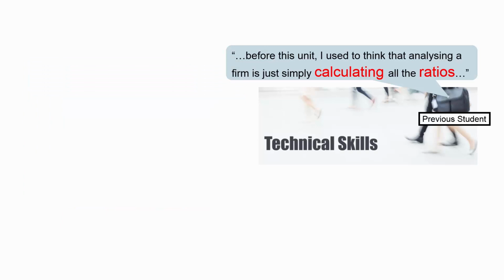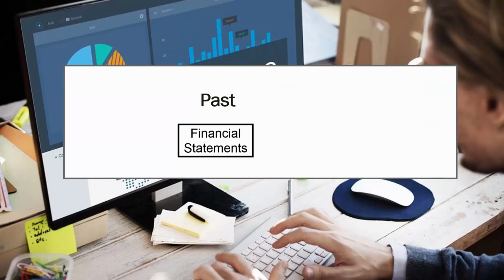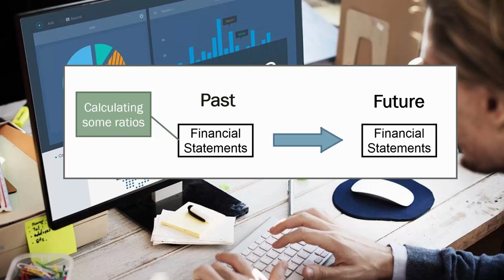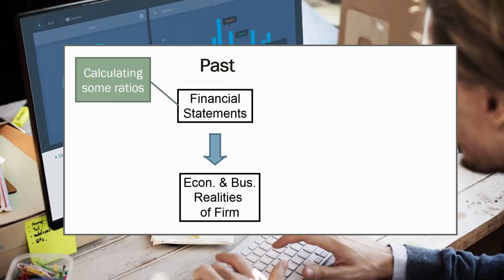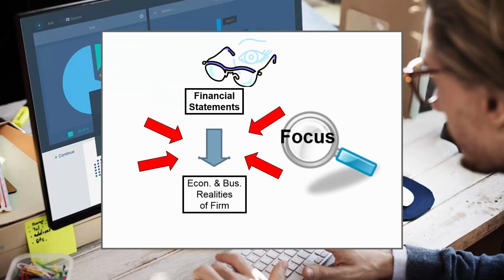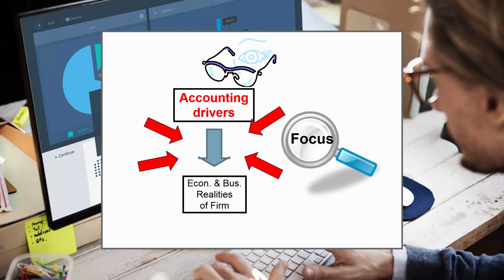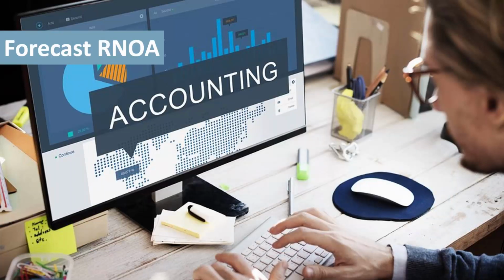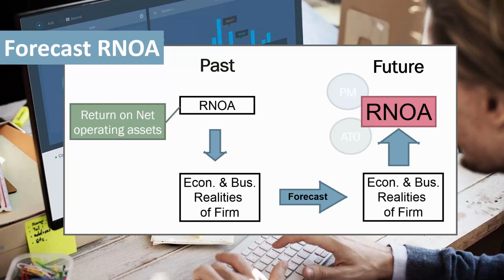Connect to Reality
We look at what it takes to use our firm's financial statements to connect to the reality of what is really going on in our firm: technical skills and judgements.